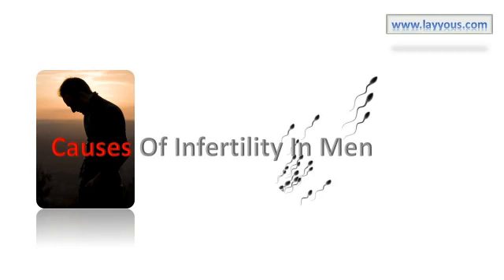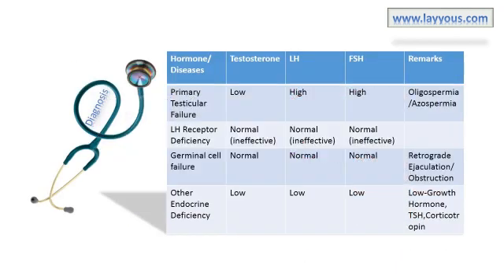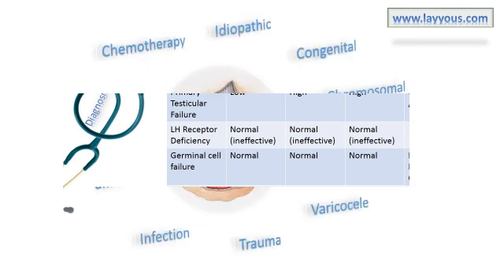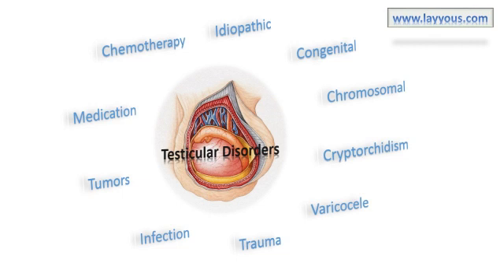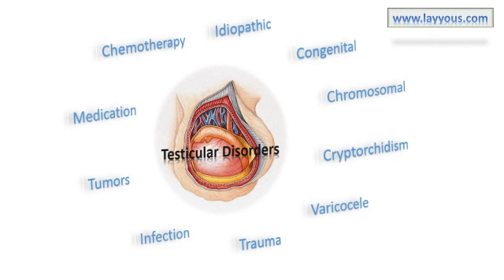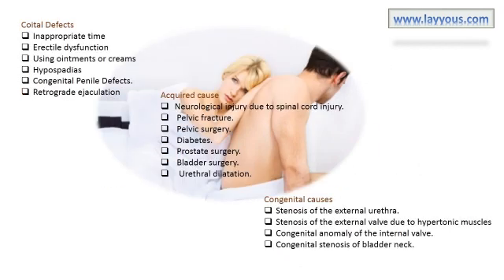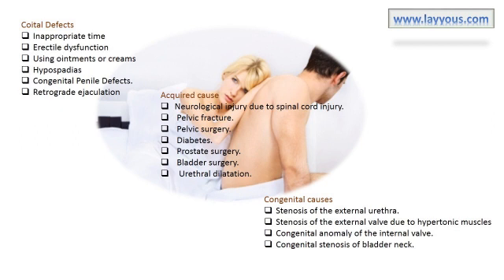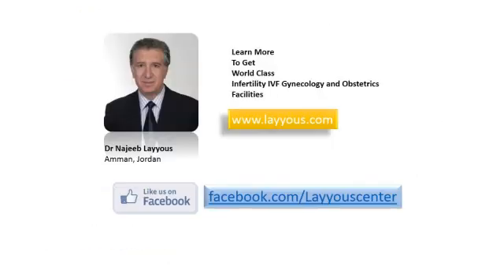Causes Of Infertility In Men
Causes of Infertility in Men-Testicular Disorders and those related to epididymis, seminal vesicles, and prostate. To Read the Article and many more articles go